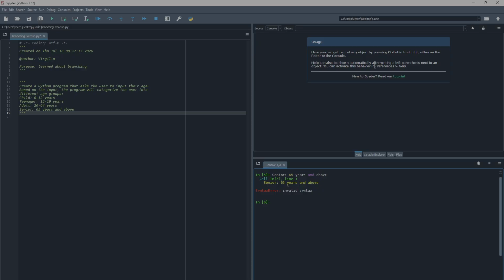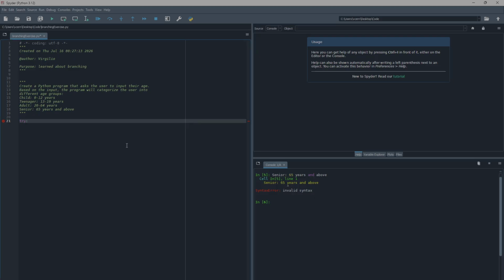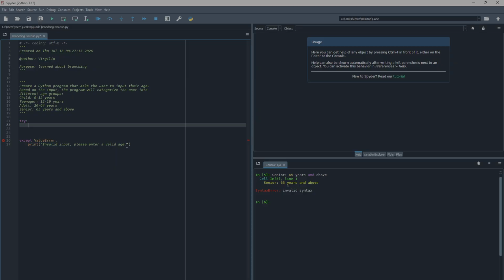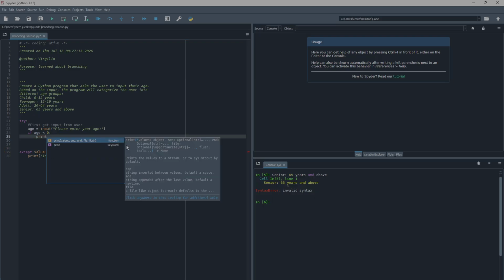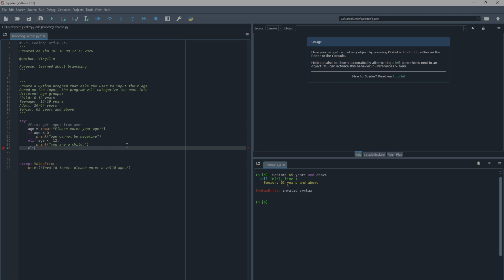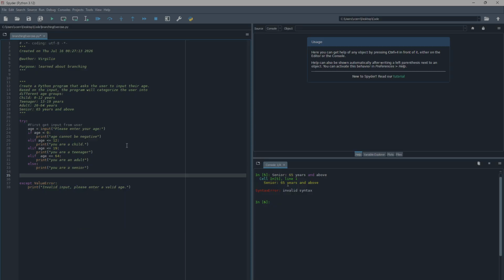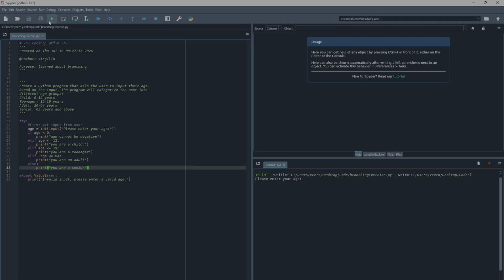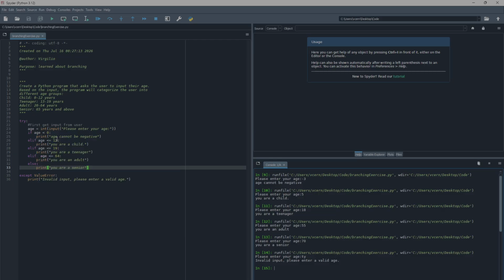How to Use Branching Statements in Python (The Easy Way)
Branching statements are a fundamental concept in programming, allowing the flow of execution to change based on certain conditions. In Python, branching is typically achieved using if, elif, and else statements. Let's explore how these statements work through a simple Python program.
Problem Statement
Create a Python program that asks the user to input their age. Based on the input, the program will categorize the user into different age groups:
Child: 0-12 years
Teenager: 13-19 years
Adult: 20-64 years
Senior: 65 years and above